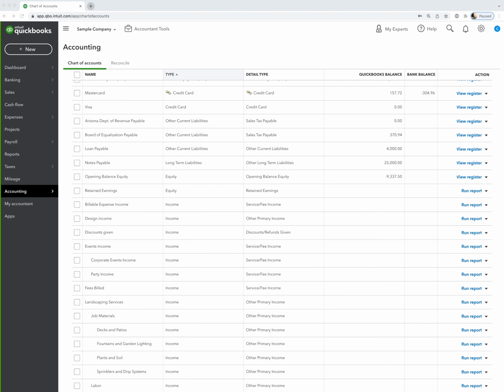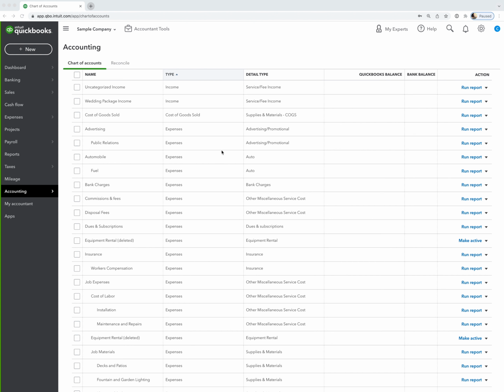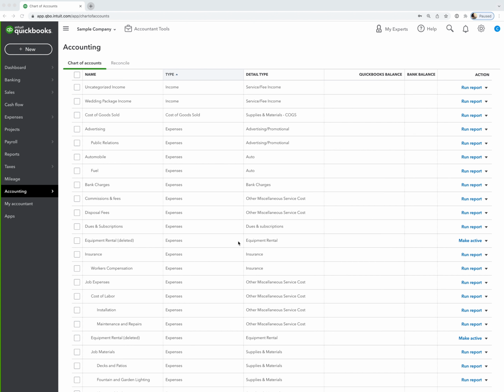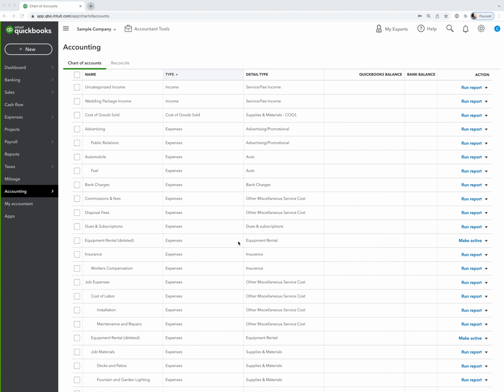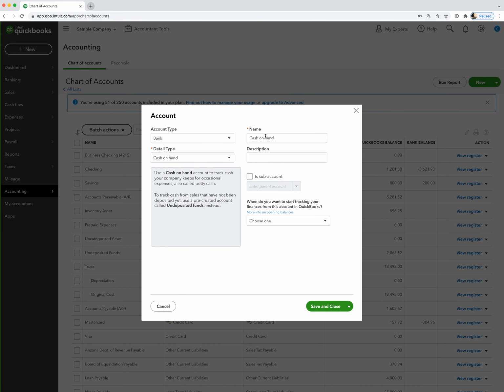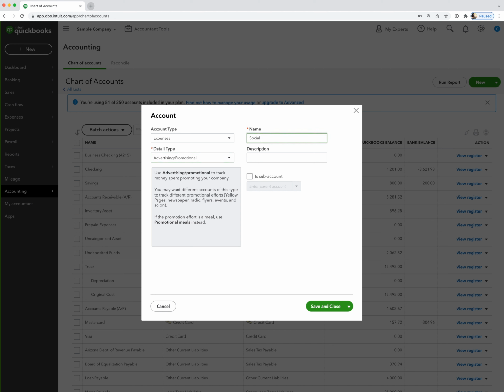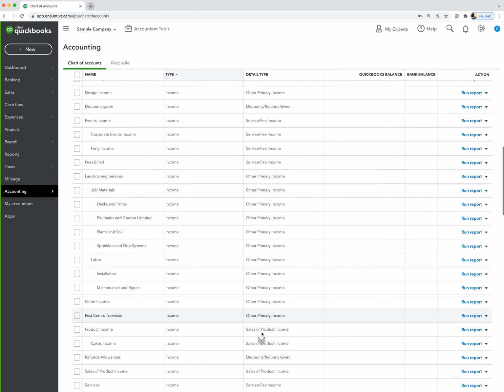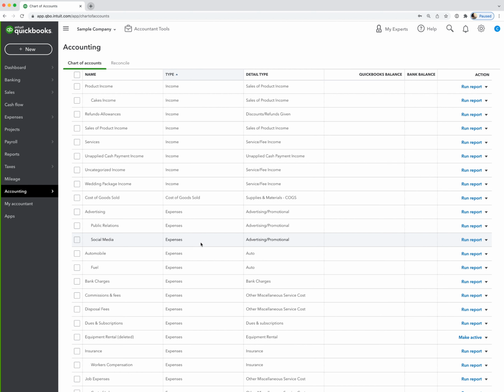Accounts for Money Out (Expenses)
Create accounts for your business expenses (overhead). Customize these accounts to specifically fit the type of expenses your business incurs.